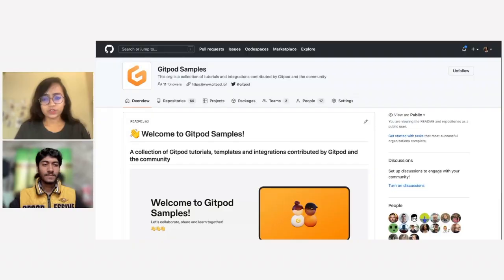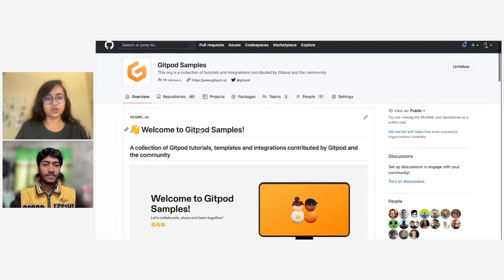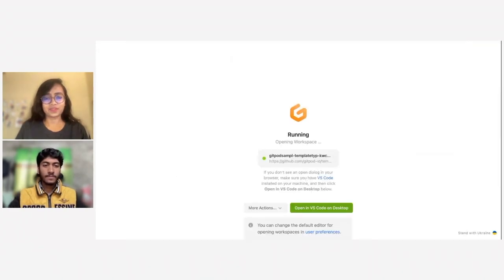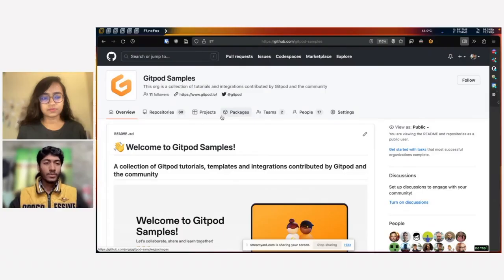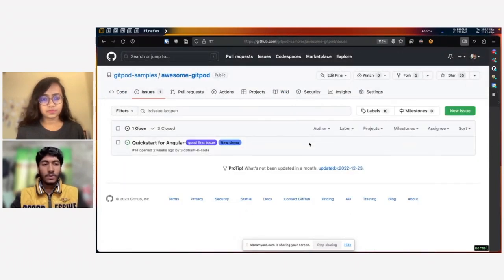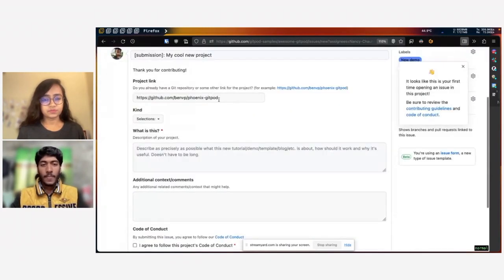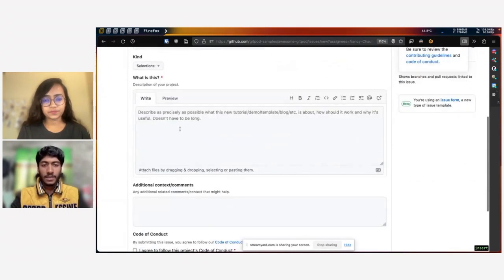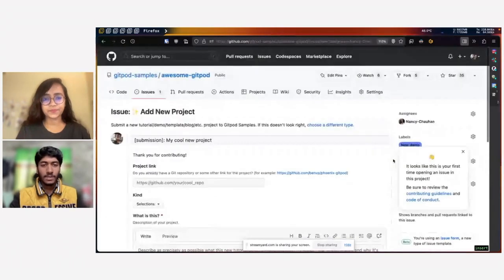Getting Started with gitpod-samples 🪴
Gitpod’s developer platform provides on-demand cloud development environments (CDEs) to create software faster and more securely. CDEs are pre-configured with all tools, libraries and dependencies needed to write and review code. They can be easily duplicated and shared across teams.

gitpod samples is a collection of Gitpod tutorials, templates, and integrations contributed by Gitpod and the community.

# Timestamps ⏰
0:00 Introduction
0:05 gitpod samples repo
1:08 How you can contribute to gitpod samples
2:37 Thanks for watching!